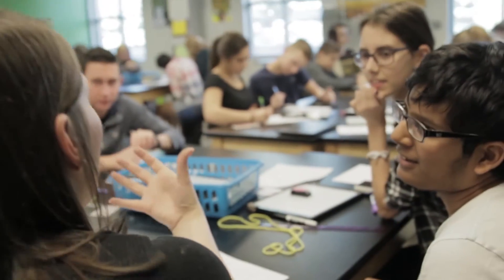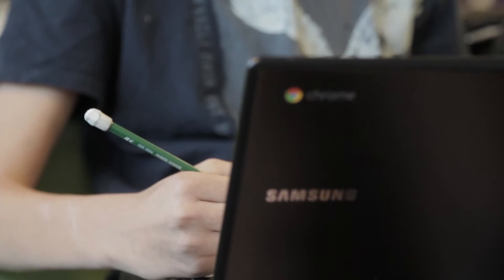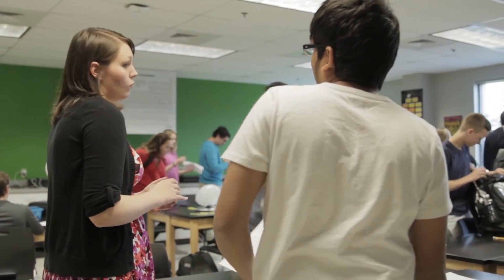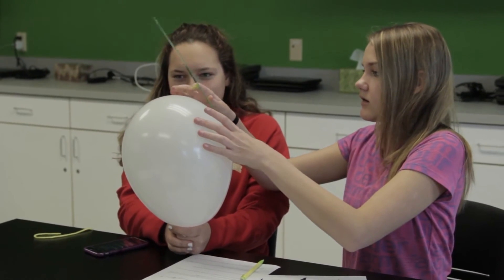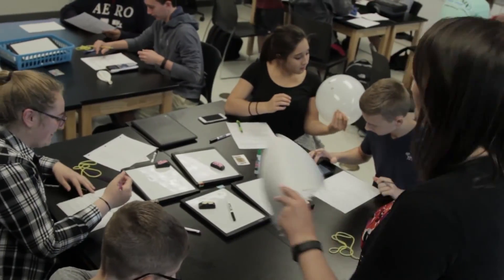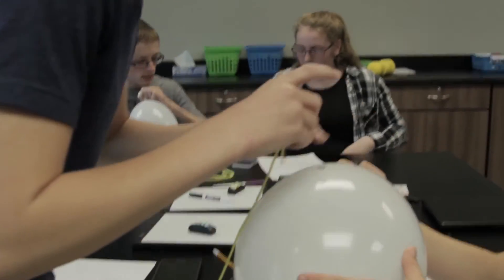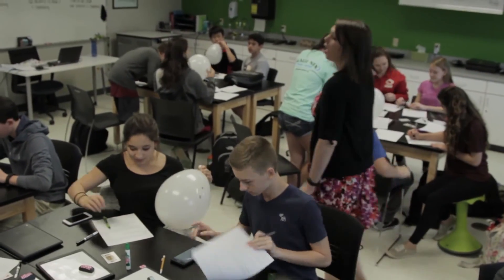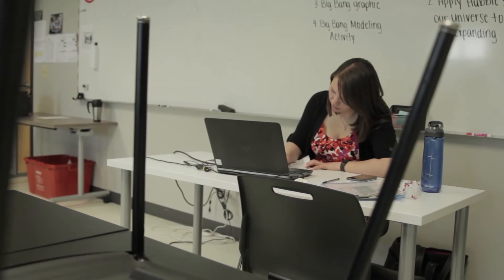Teaching with Technology Series - Grade 9, Science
Olentangy STEM Academy
Kaylee Jones operates a flipped classroom. She records her lessons, posts them online and requires students to watch lessons over the weekend. Flipping the classroom gives her time during the week to work with students individually and to have small groups of them work on team assignments.